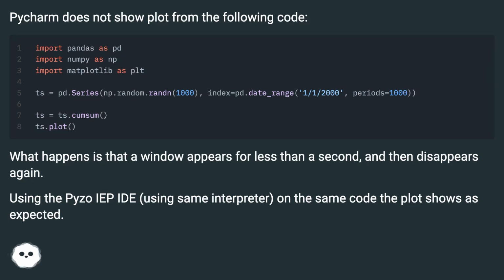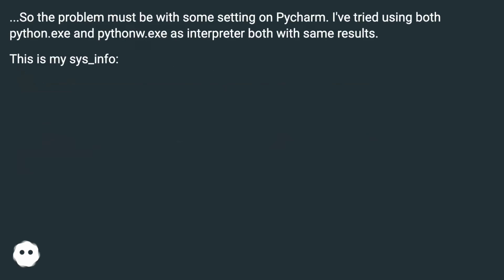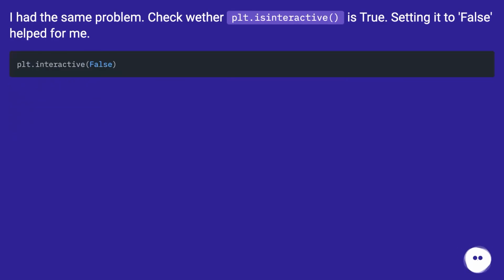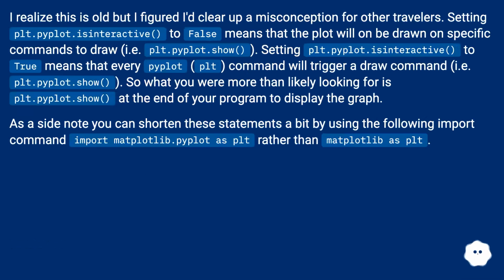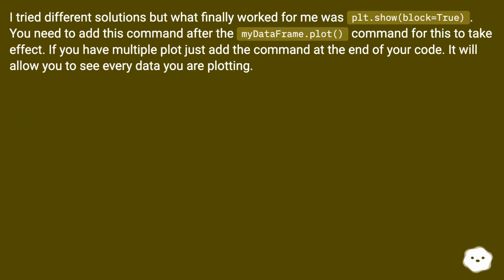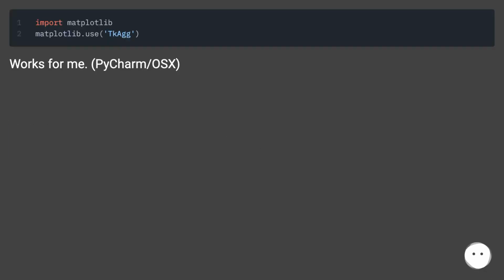Pycharm does not show plot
Chapters
00:00 Pycharm Does Not Show Plot
00:58 Answer 1 Score 38
01:12 Answer 2 Score 69
01:55 Answer 3 Score 39
02:18 Answer 4 Score 39
02:27 Thank you